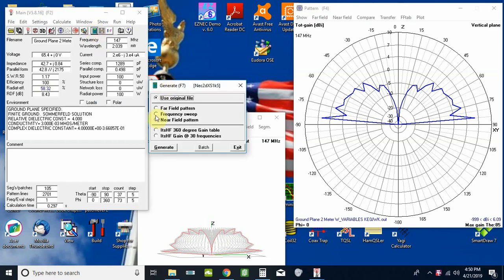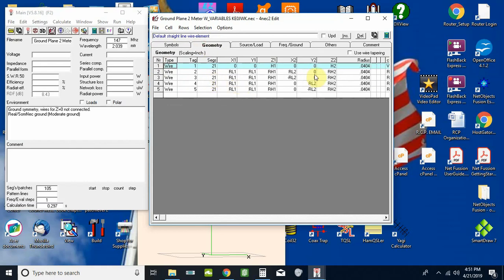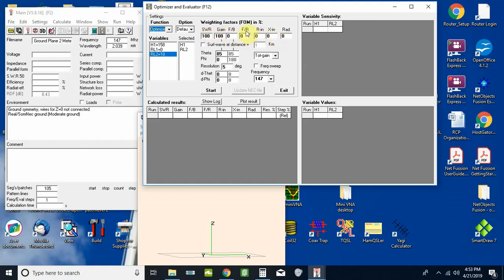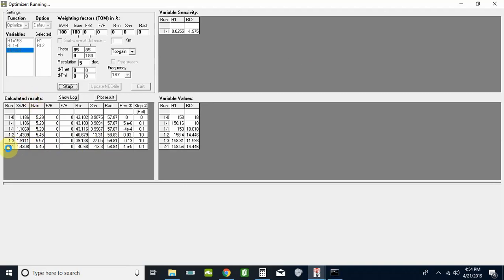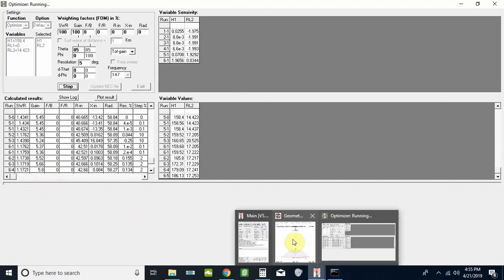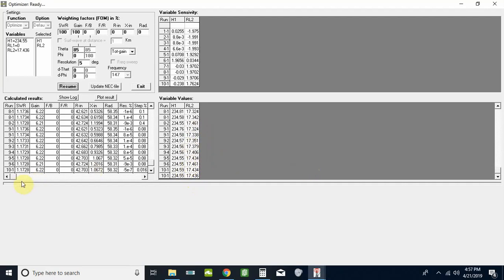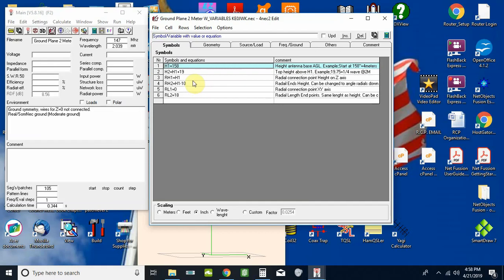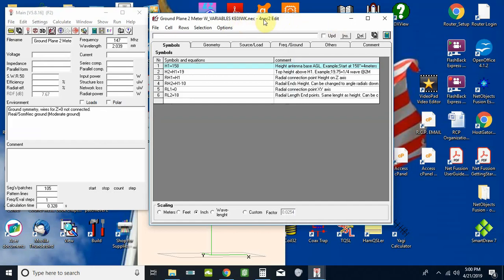Modeling a Ground Plane Antenna with 4NEC2 Part 4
A couple different ways to model in 4NEC2.
Manual entry vs using Symbols (variables).
This video is Using the Optimizer.
I suggest watching in full screen mode.

4NEC2 is a free public domain antenna modeling program.
Free Full 4nec2 Program Download is available at;
4NEC2 is a free public domain antenna modeling program.
Search the web for Reference articles; A Beginners Guide To Modeling With NEC
Part 1, Part 2, Part 3, & Part 4.
By L.B. Cebik W4RNL